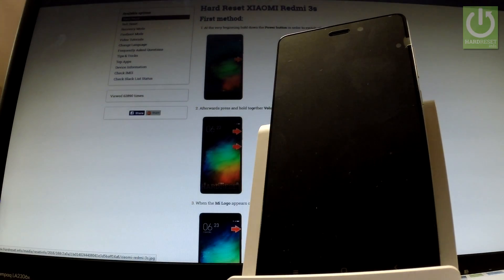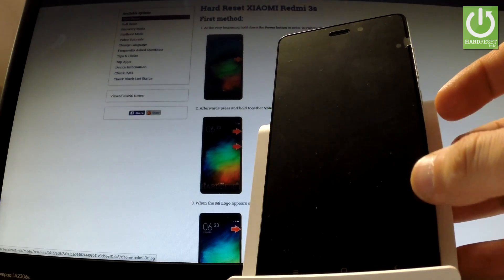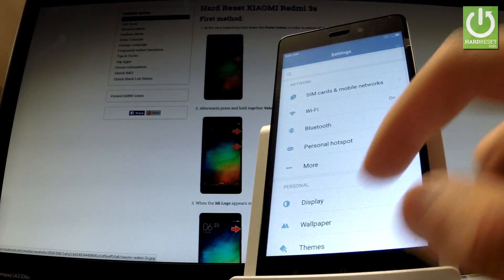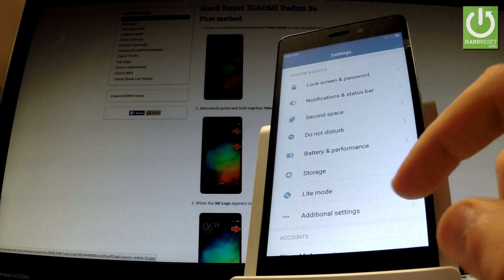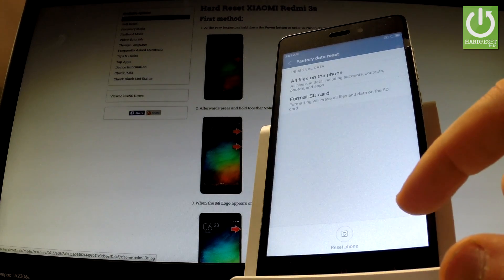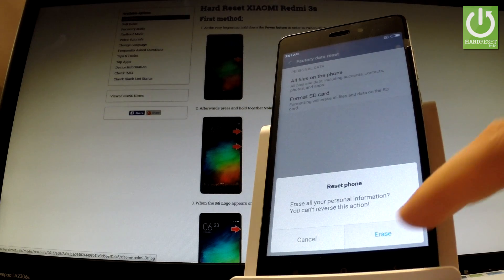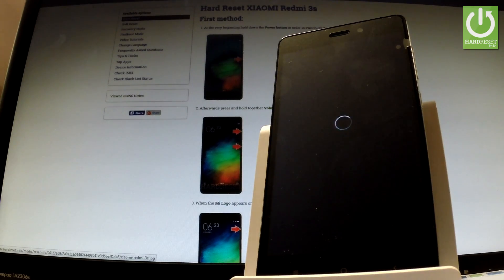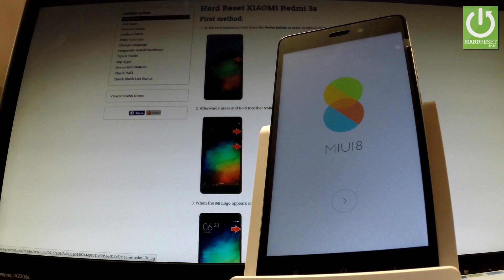How to Factory Reset XIAOMI Redmi 3s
How to format XIAOMI Redmi 3s? How to hard reset XIAOMI Redmi 3s? How to accomplish factory reset on XIAOMI Redmi 3s? How to delete all data in XIAOMI Redmi 3s? How to restore factory settings in XIAOMI Redmi 3s?

Using the Hard Reset is safe and should not cause any damage. After using this feature, your device will have the software and set of applications as the moment they leave the factory.